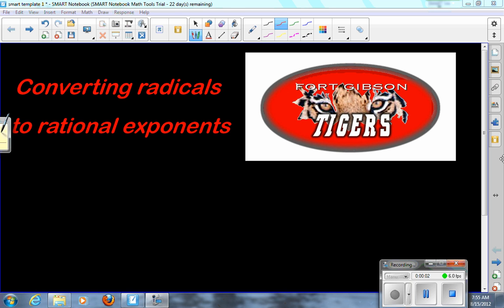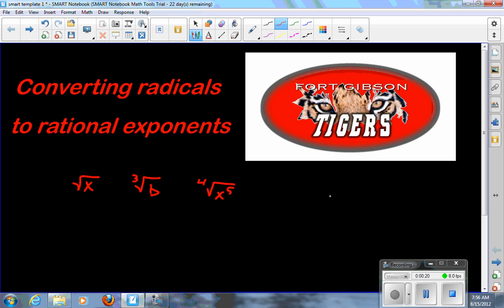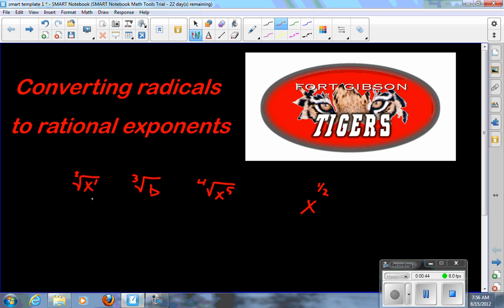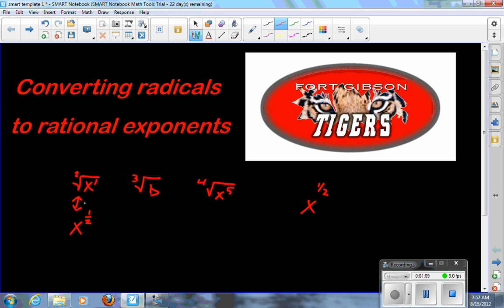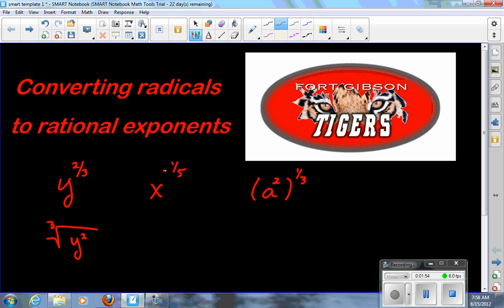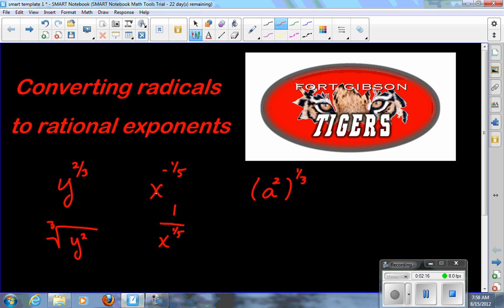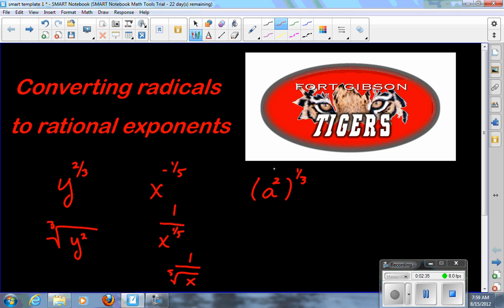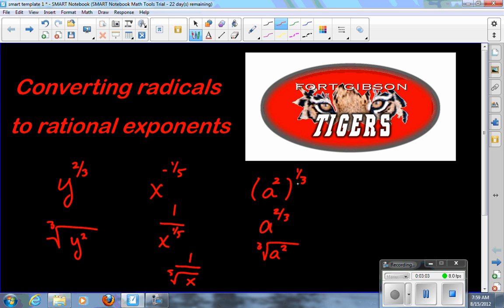Converting radicals to rational exponents